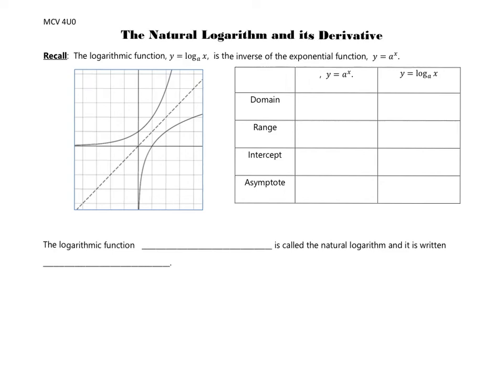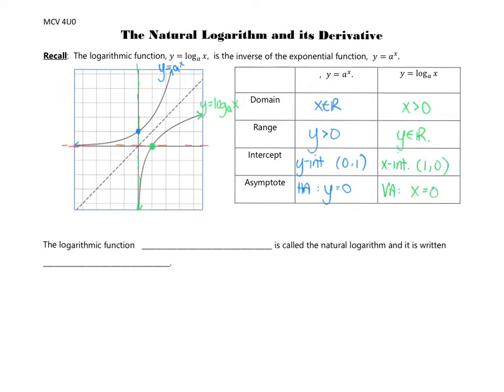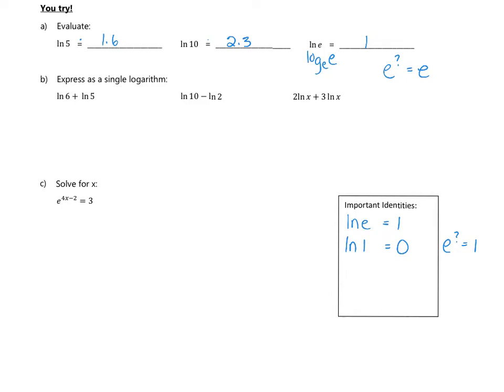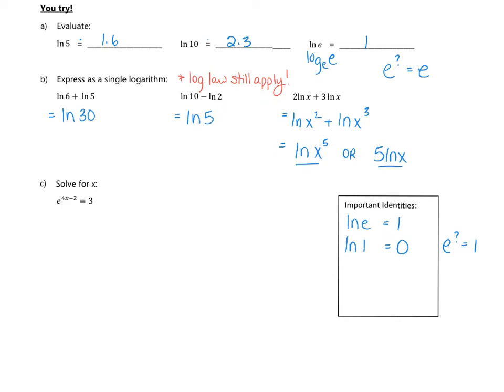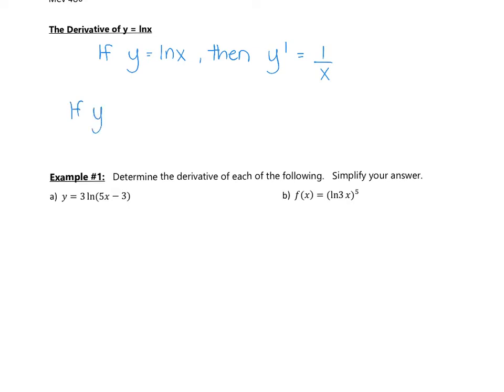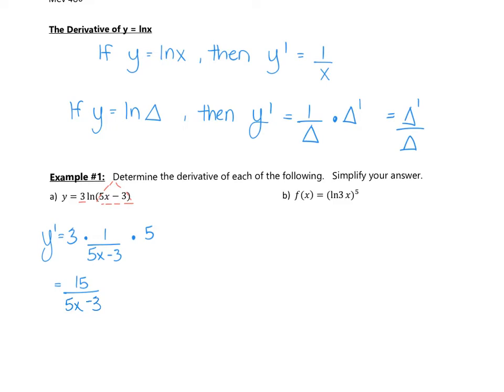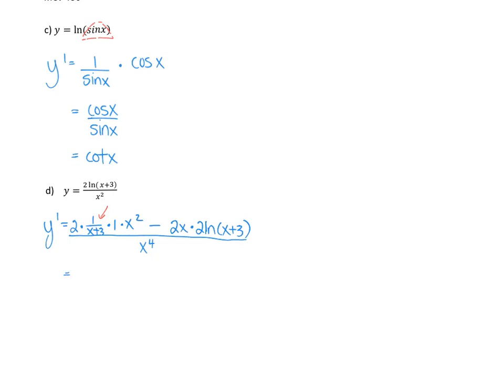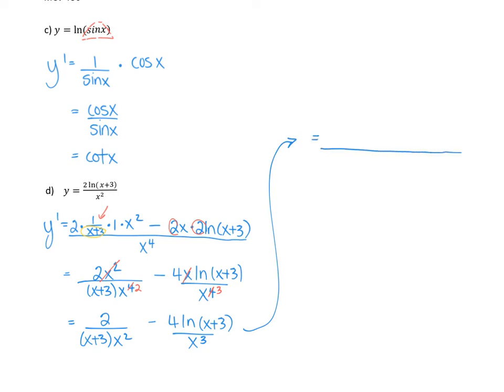8 3 Derivative of y=lnx